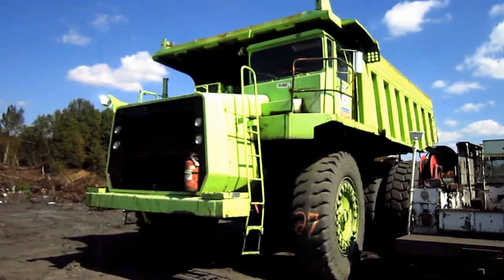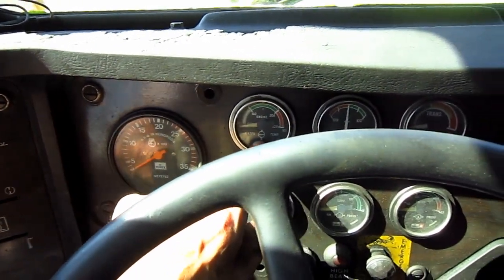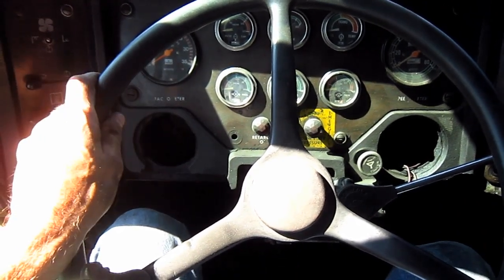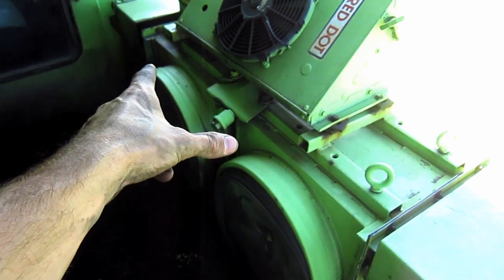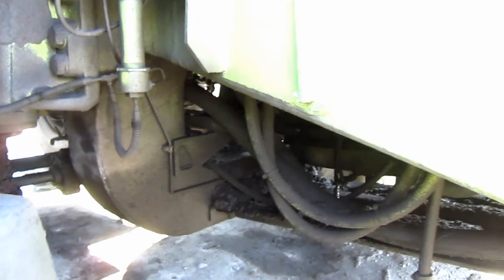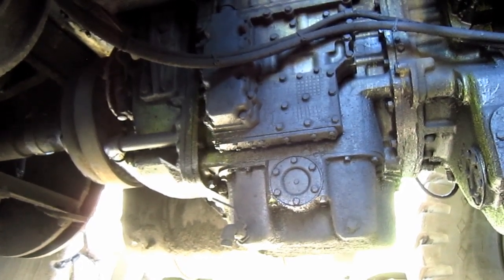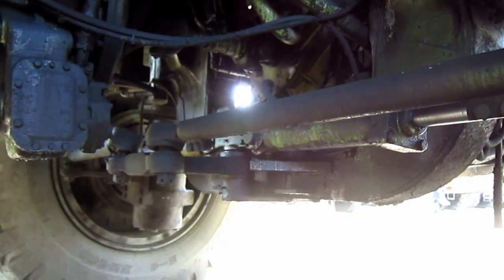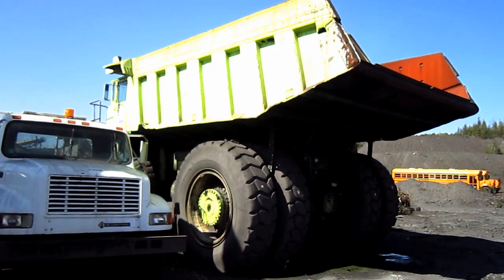Terex 33-11C Documentary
PAmining gives a tour of a 1982 TEREX 33-11 rigid-frame haul truck.  Like seeing the big green iron up close? Then join today to catch all the new content!

Chapter List:
00:00 Introduction History
01:05 Cab/ Controls
04:32 Hydraulic Reservoirs
05:35 Engine/ Power/ Suspension
06:58 Service Brakes
07:36 Dimensions
08:12 Transmission Drive
08:59 Fuel Capacity
09:55 Payload Rating
10:27 Optional Packages/ Weight/ TR100 Intro